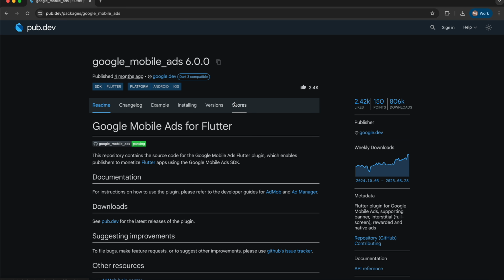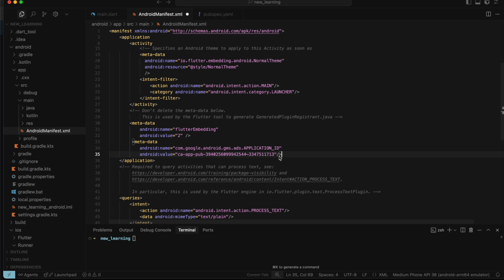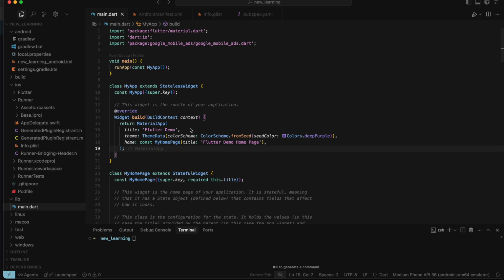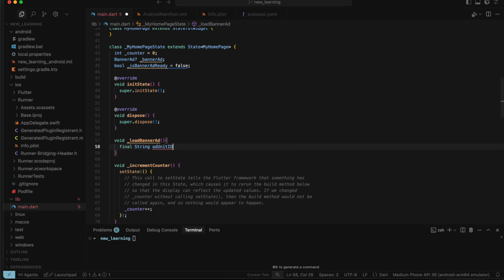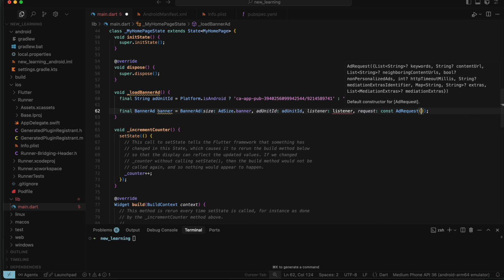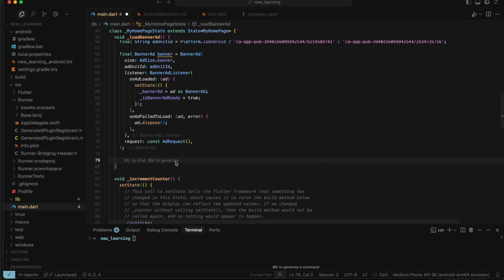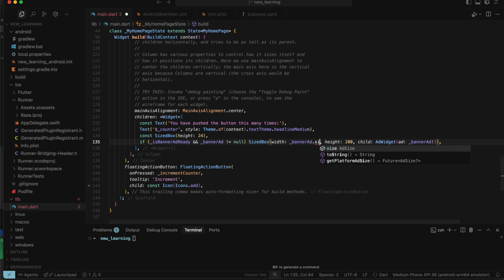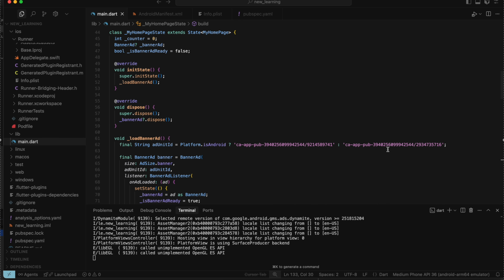How to Monetize Flutter Apps with Google Banner Ads | AdMob Setup 2025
Want to monetize your Flutter app? 🚀 In this tutorial, I’ll show you step by step how to integrate Google AdMob banner ads in your Flutter project so you can start earning money. Perfect for beginners and 2025-ready!

👉 Topics covered:
Setting up AdMob
Adding banner ads in Flutter
Testing ads before publishing

⏳ TIMESTAMPS :
00:00 Intro
00:21 Install google_mobile_ads package
01:00 Android configuration
01:24 iOS configuration
01:47 Code Initialization
02:23 Create method to load ads
04:17 Display Ads Widget
04:53 Demo
05:13 Ads successfully shown !